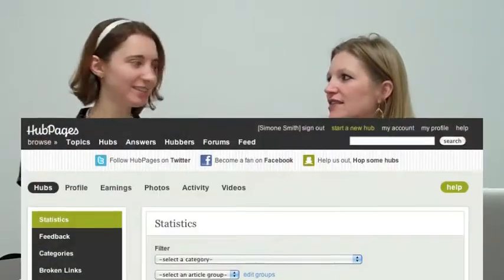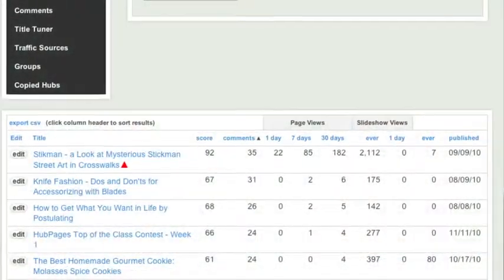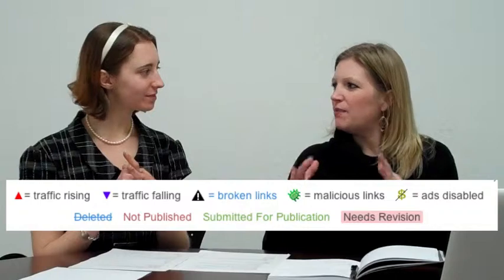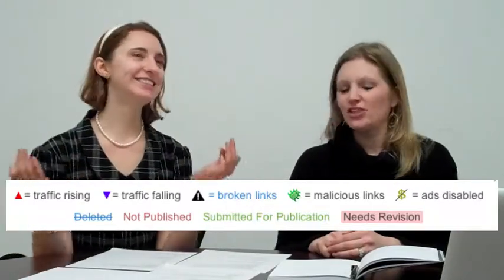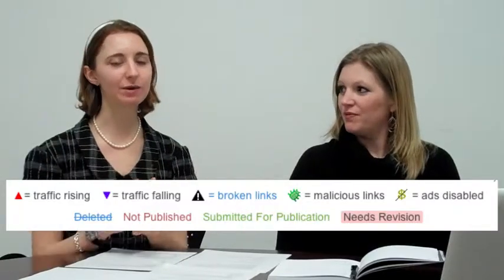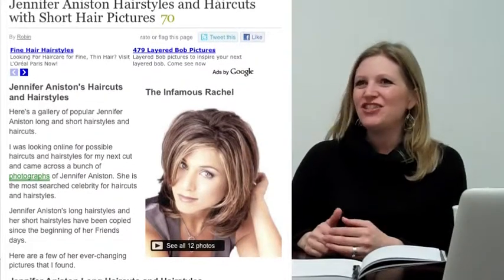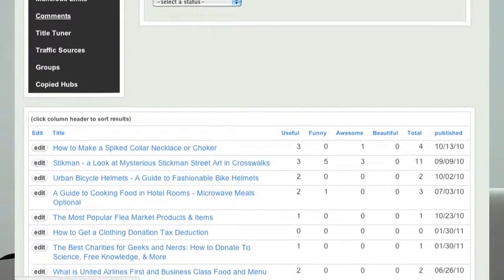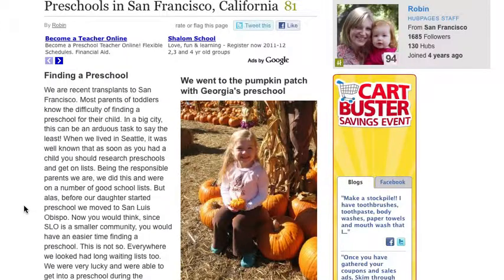My Account: An Introduction to the "Hubs" Section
In this Face to Face video tutorial, Robin and Simone cover some of the major elements of the Hubs section of My Account on HubPages.